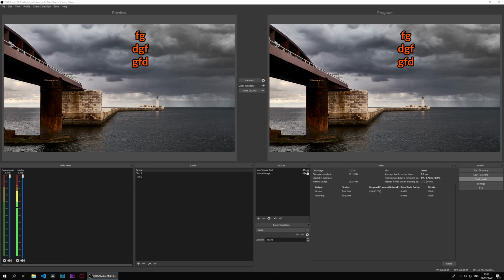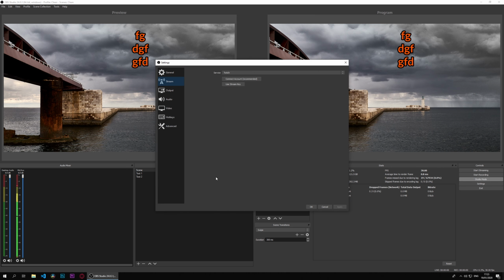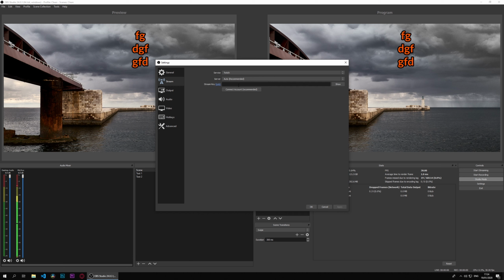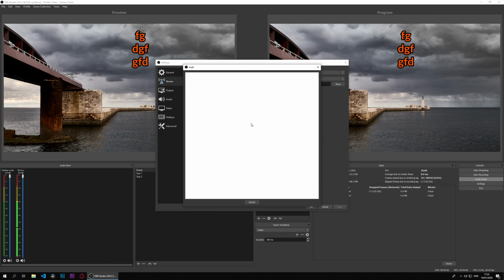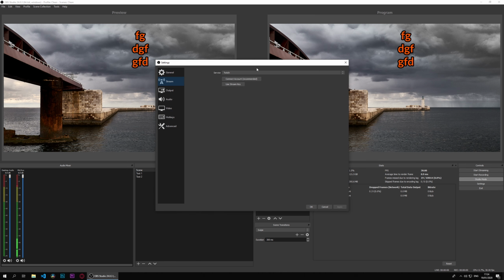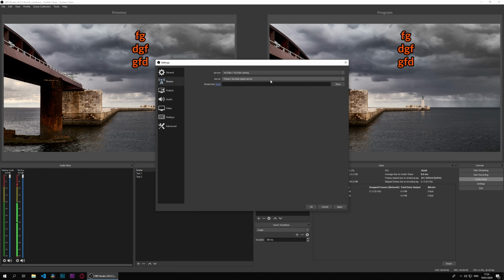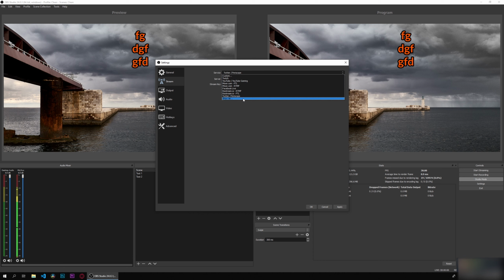Streaming Tutorial #22 - OBS Studio Settings - Stream